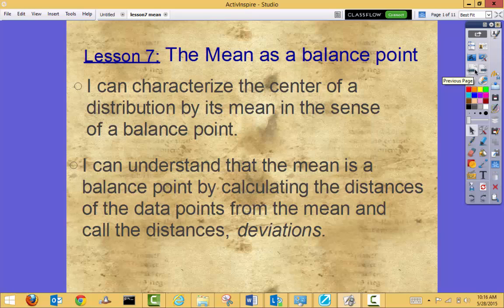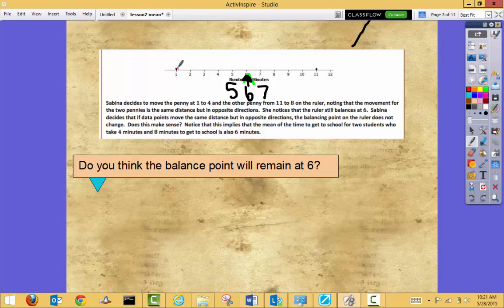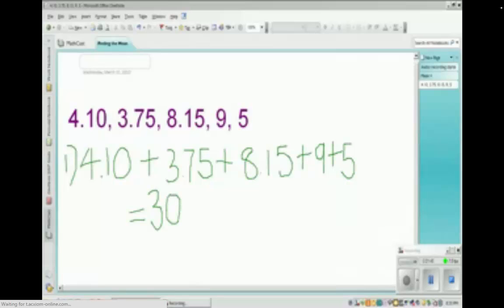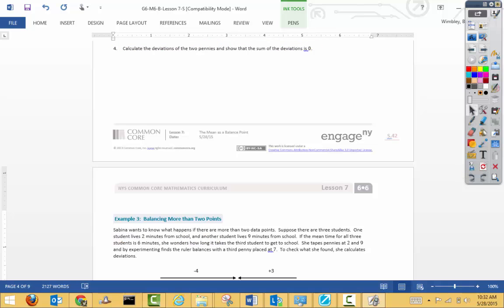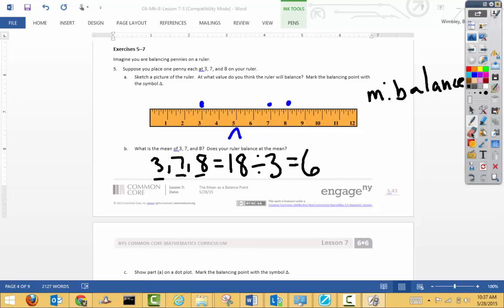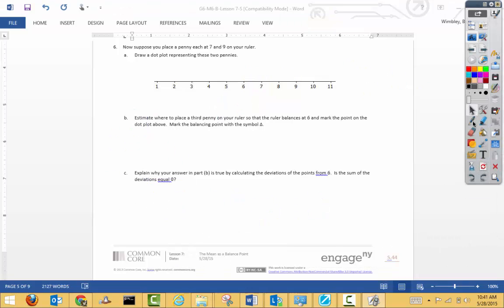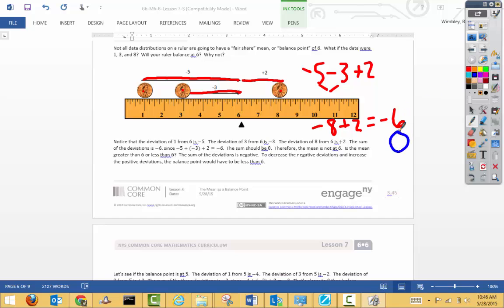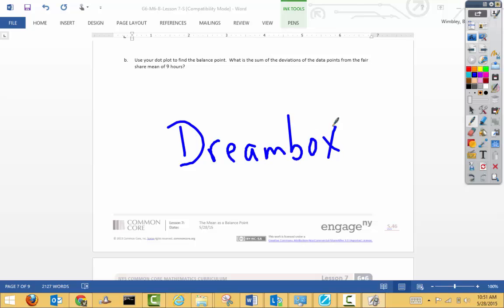Substitute: M6L7 The Mean as a Balancing Point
This video is for the class when they have a substitute.